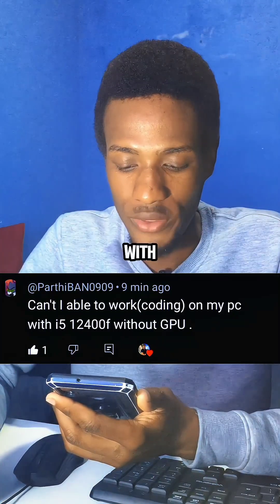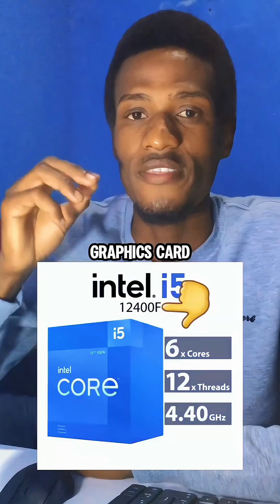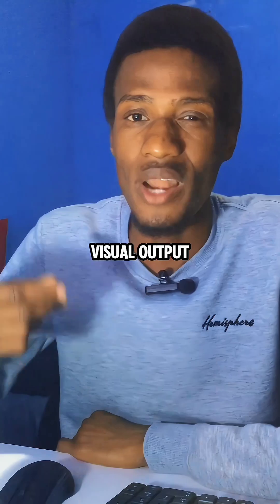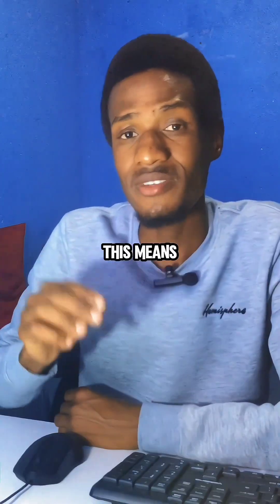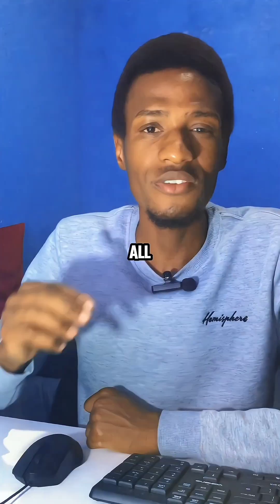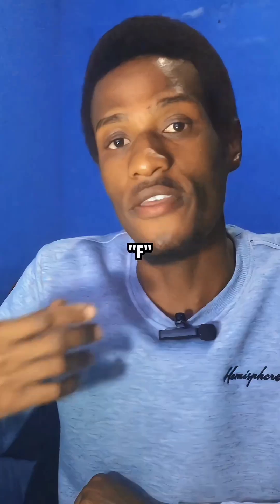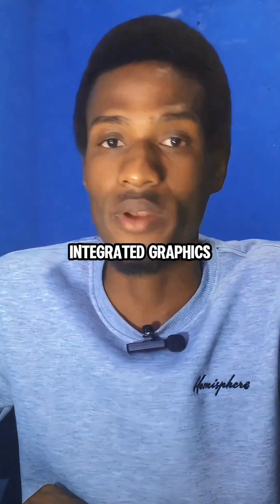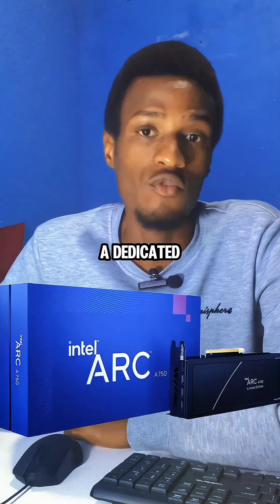Can you use i5 12400f without graphics card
In this video, we explore the capabilities of the Intel i5 12400F processor and answer the burning question: Can you use the i5 12400F without a dedicated graphics card? Join us as we dive into the technical details and performance benchmarks of this powerful CPU.

We'll discuss the integrated graphics options available, the performance impact of not having a dedicated GPU, and suitable use cases for the i5 12400F in a system. Whether you're a gamer, content creator, or just looking to build a budget-friendly PC, this video provides essential insights to help you make an informed decision.